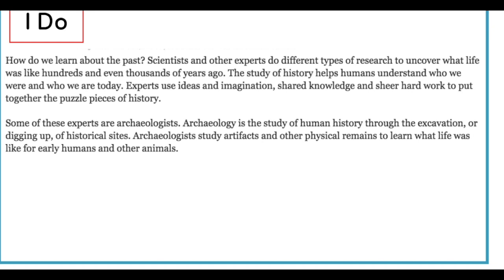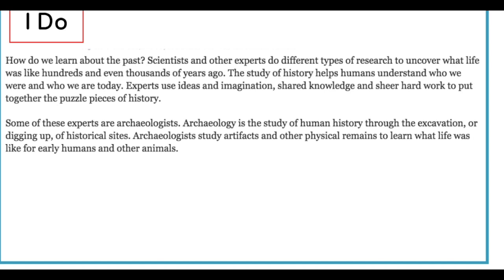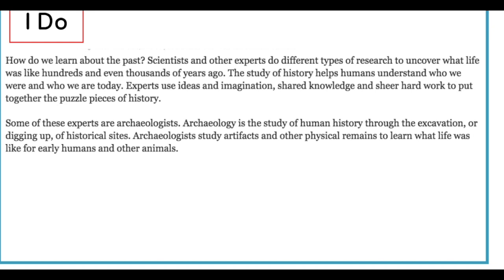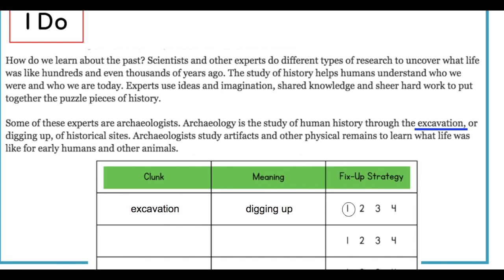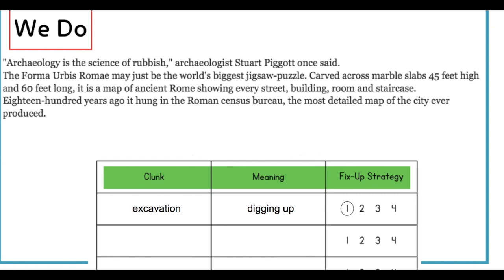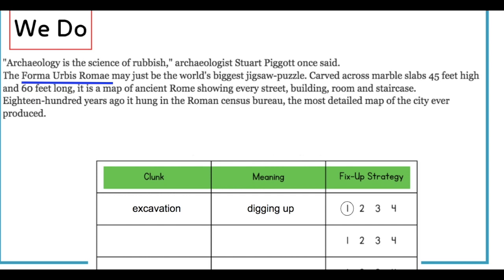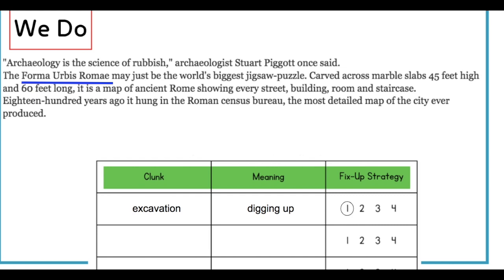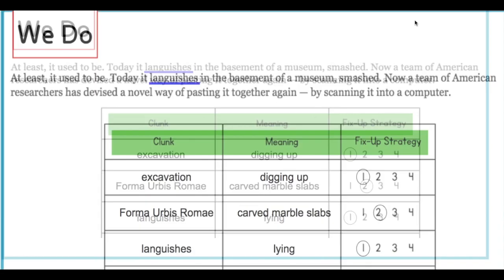Implementing Collaborative Strategic Reading | CSR | Clicks and Clunks | Fix-Up Strategies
In this video, I am sharing how to implement Collaborative Strategic Reading (CSR) in your classroom.  If you want a general overview of CSR, please watch my previous video.

In my previous video, I explained how CSR approaches the before the reading stage.  In this video, we will be reviewing strategies for engaging the text during the reading stage.  While reading the text, the reader needs to identify the clicks and the clunks.  Clicks occur when the reader understands the text and the concepts click into place.  Clunks occurs when the text is not understood.  Most times, students struggle with understanding the text because they struggle with the vocabulary within the text.